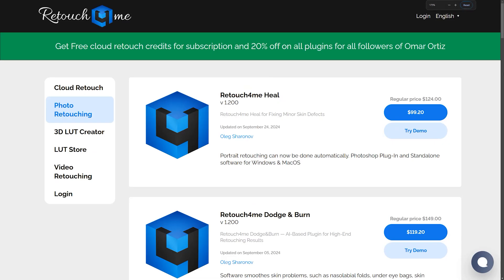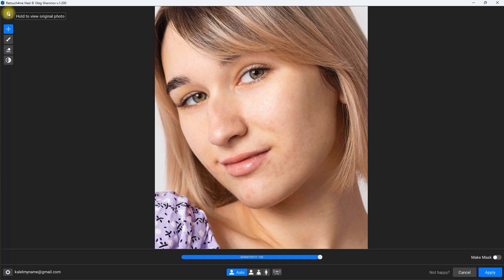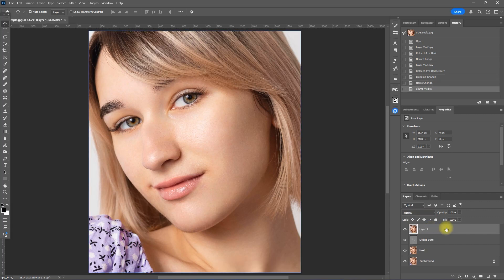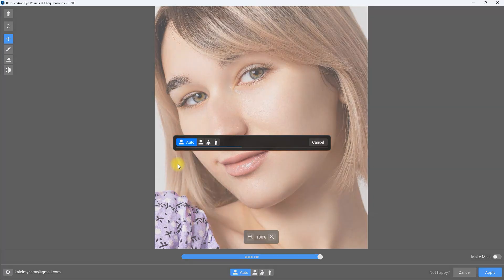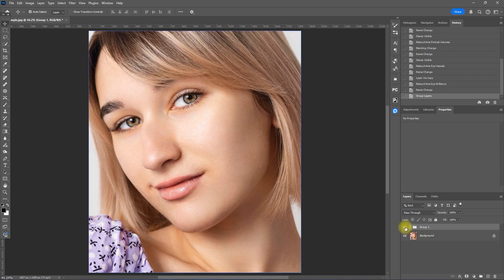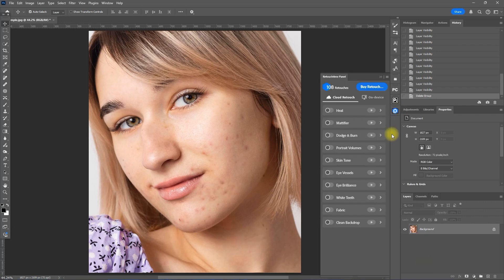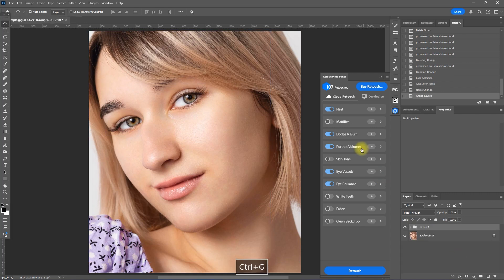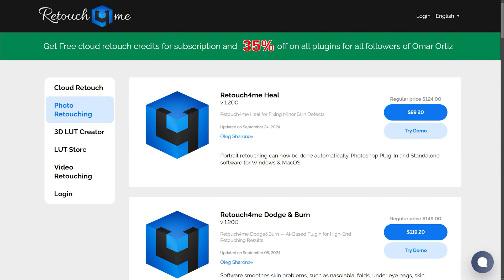How to edit portraits naturally using Retouch4Me Photoshop Plugins | Black Friday Sale 2024